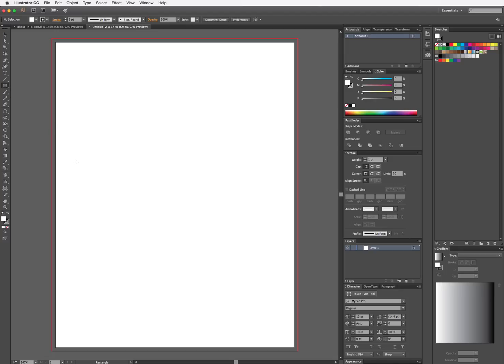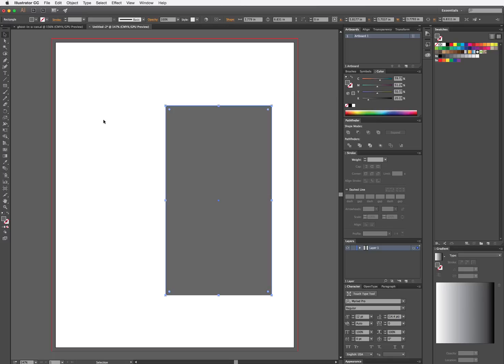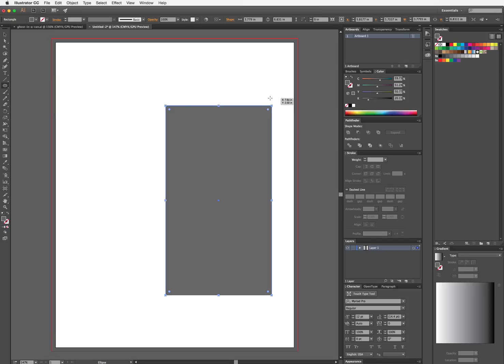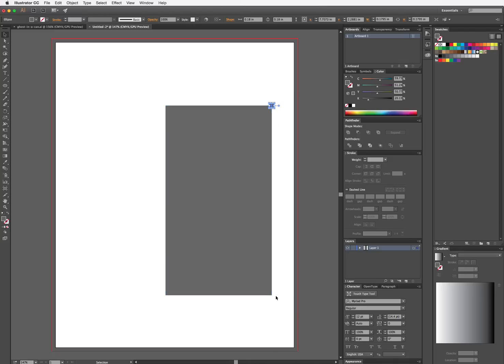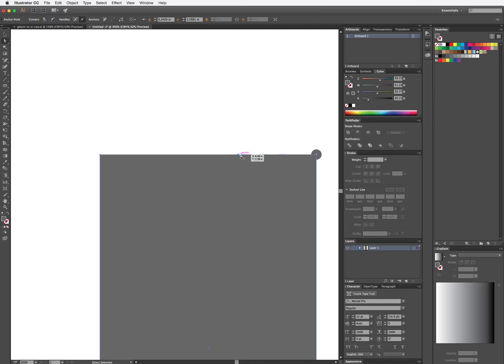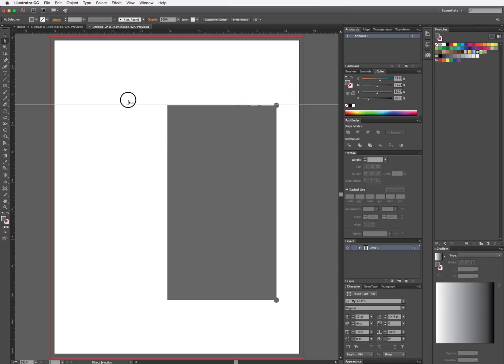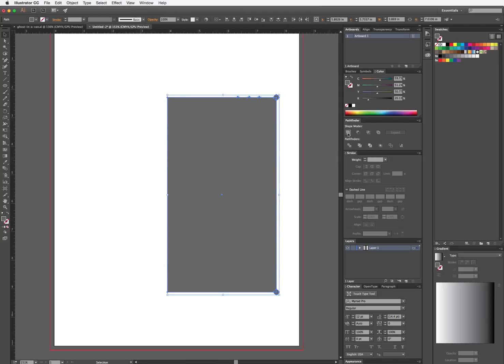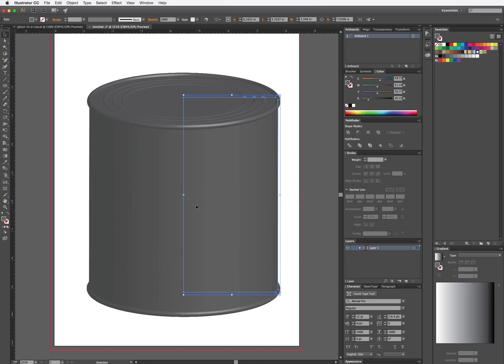Adobe Illustrator 3D Can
Use shape tool, add anchor point tool, pathfinder "unite" and 3D revolve to make a can shape.